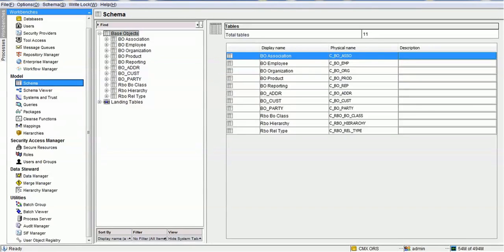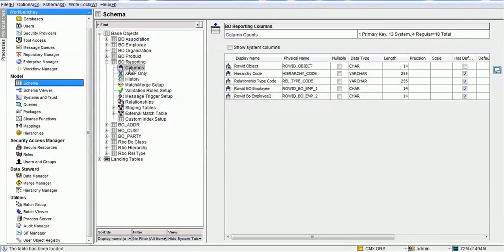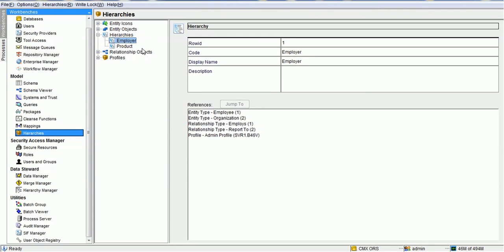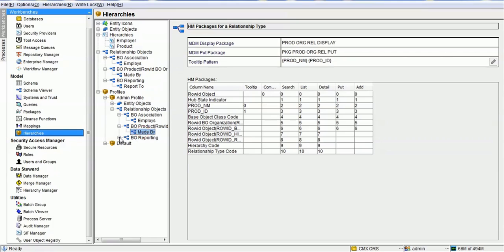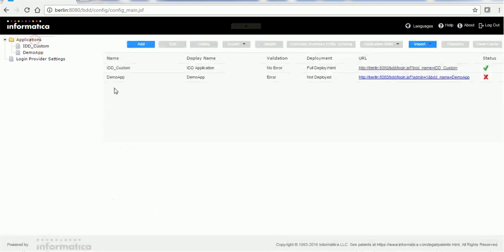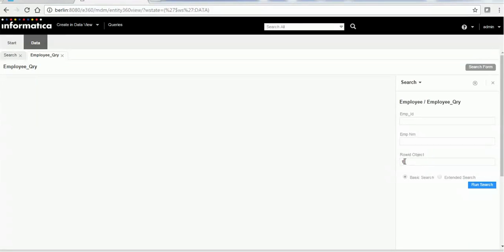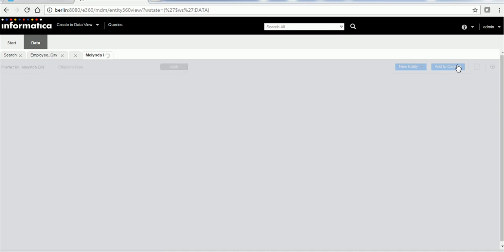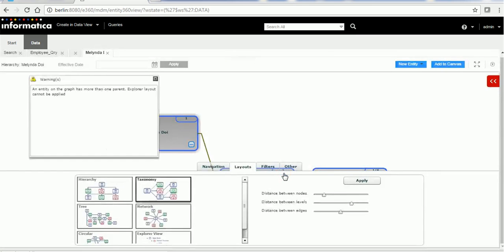Informatica Data Director - IDD - How to Configure Hierarchy in IDD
This video tutorial on Informatica Data Director provides detailed information about how to configure hierarchy.